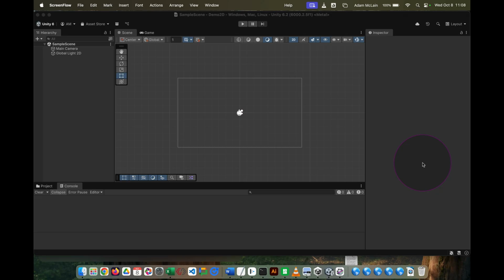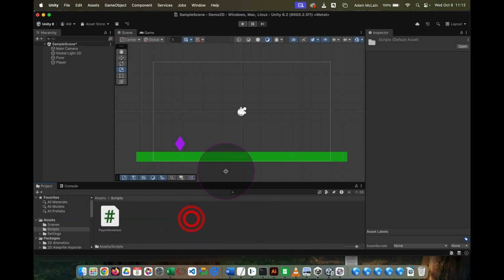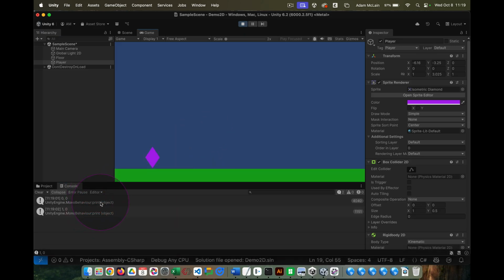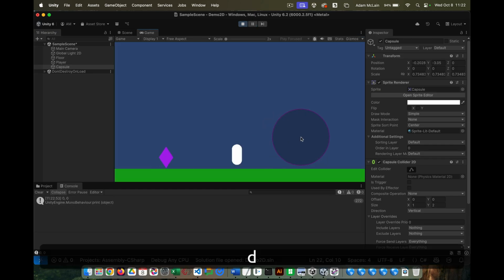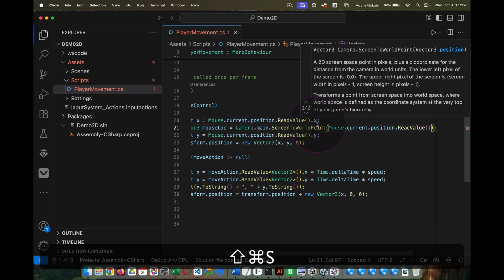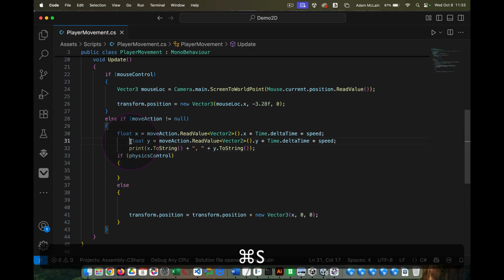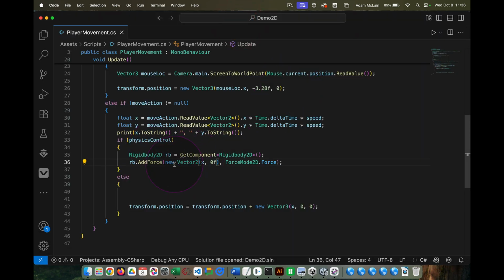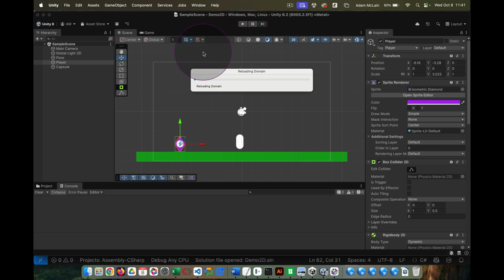PlayerMovement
In Unity 6.2, we walk through three styles of 2D control: Mouse Control, and two version of left/right/up/down style controls: one by just changing the position, and one by applying force with physics.